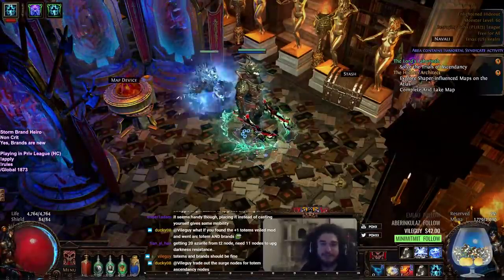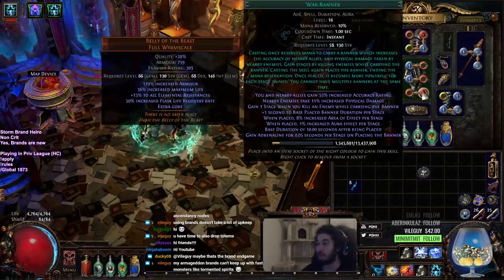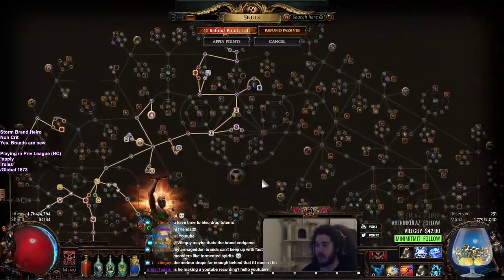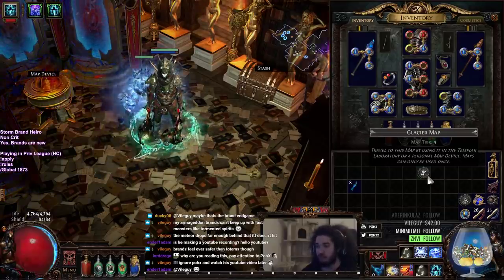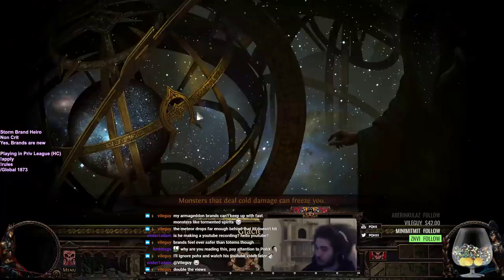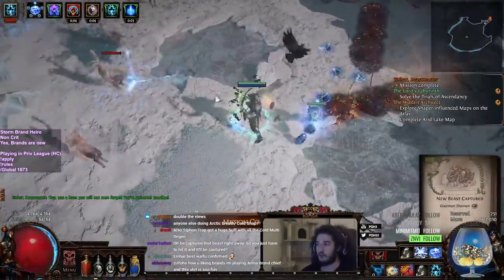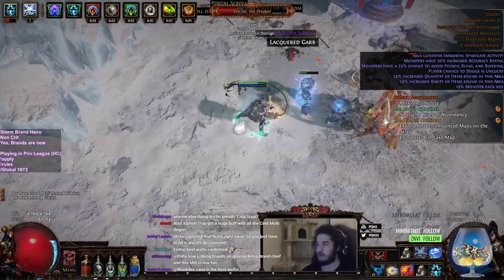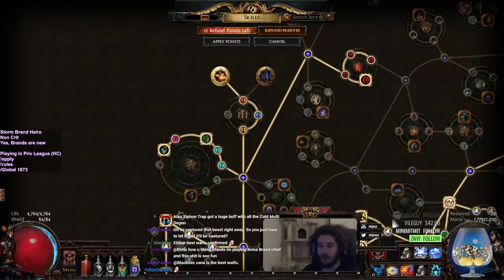Path of Exile HC | SSF Storm Brand Progression Lvl 80 | Build Feels Great :D